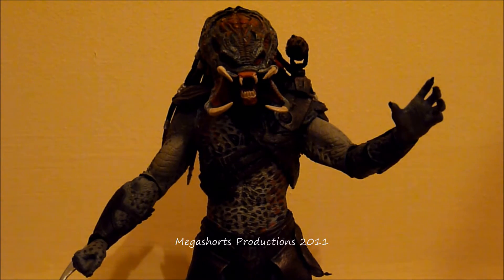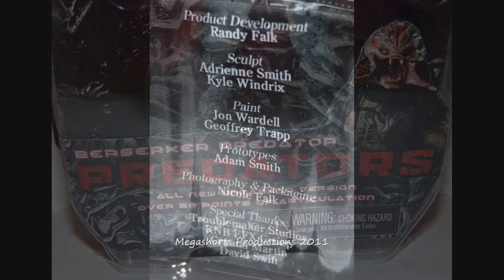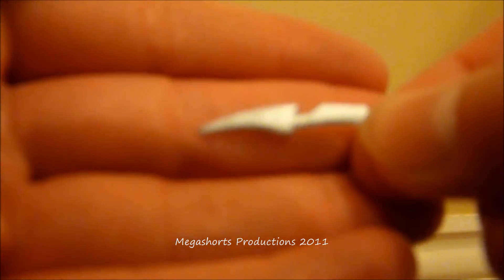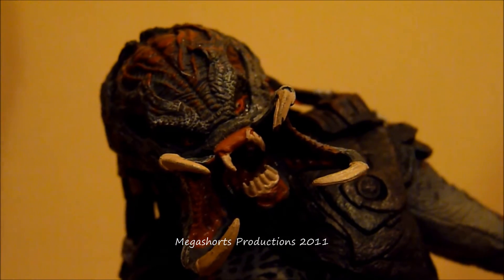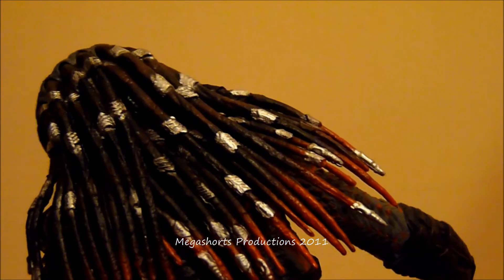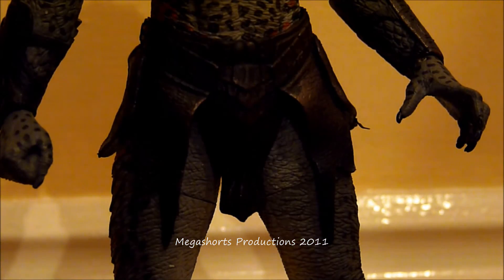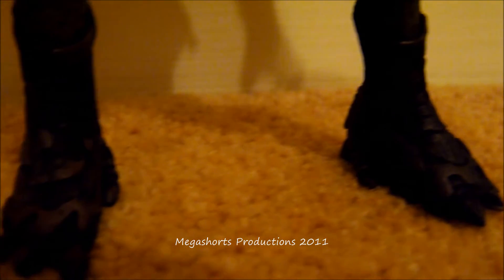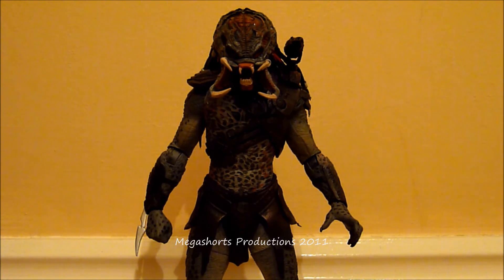Predators Figure Review - Neca Series 2 Unmasked Berserker Predator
For my first ever Predators figure review, I take a look at Neca's Unmasked Berserker (AKA Mr Black) from the 2010 Predators movie. Enjoy! I hope to make more Predator figure reviews in the future!